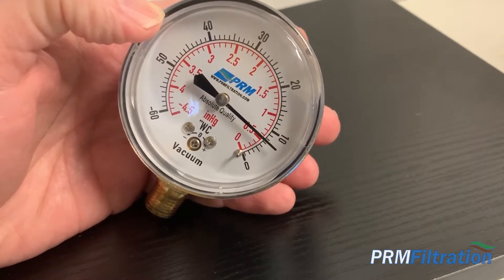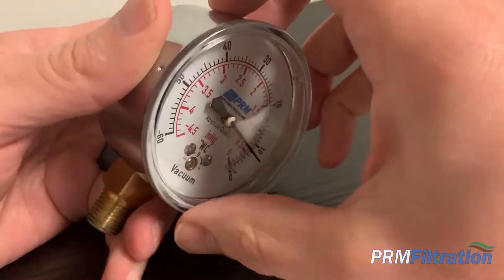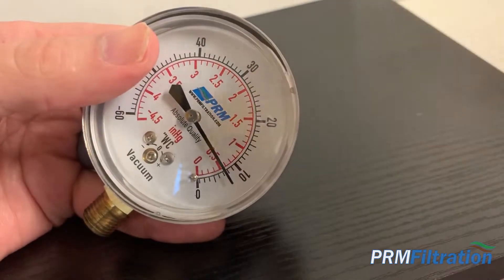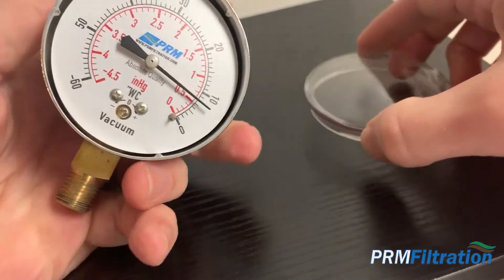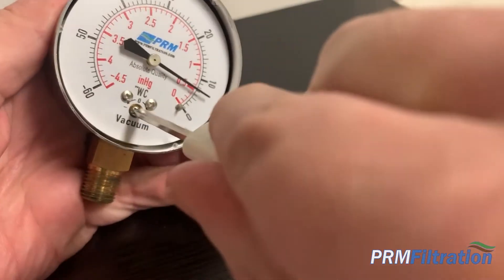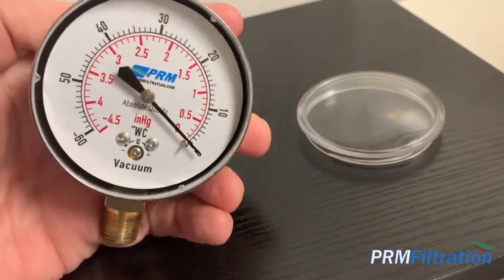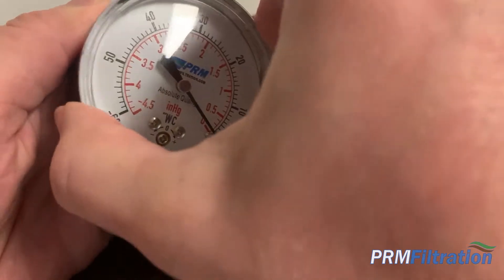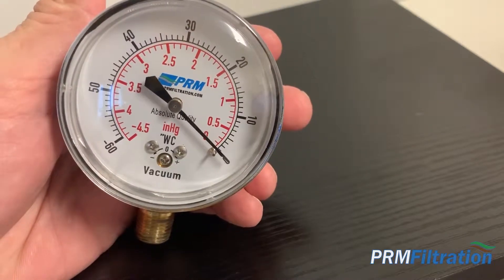How to Zero a Dry Vacuum Gauge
Products featured in this video:
PRM Vacuum Gauge 0 to -60”WC - 2.5 Inch Chrome Case, Brass Internals 1/4 Inch NPT Back Mount

In this video, Mike from PRM Filtration goes over how to zero, or reset a liquid filled gauge by venting it. This simple process is sometimes required after these products are shipped via plane, as they experience a change in altitude and pressure.

This product and many more are available from PRM Filtration